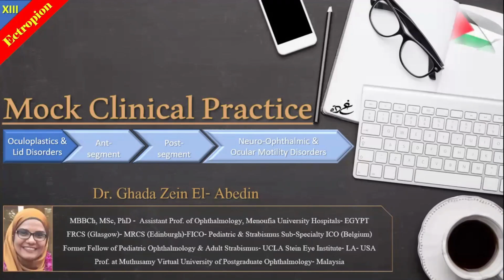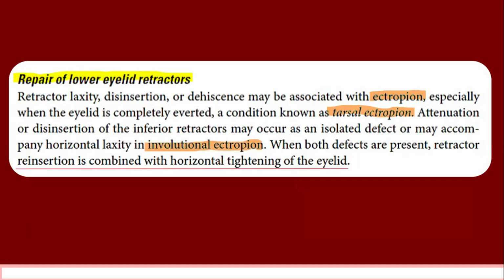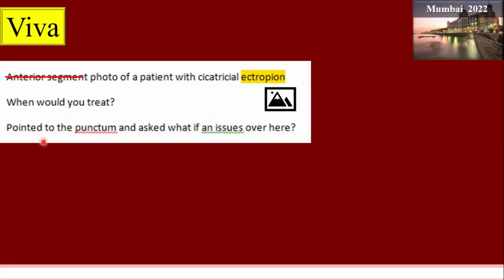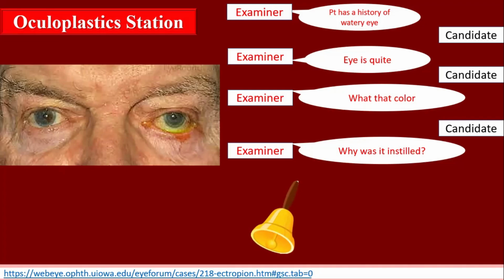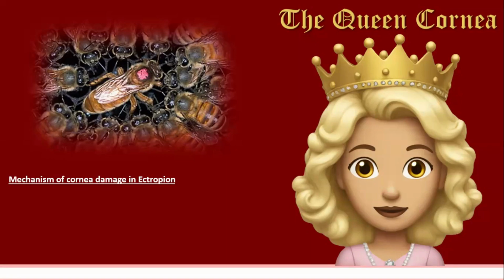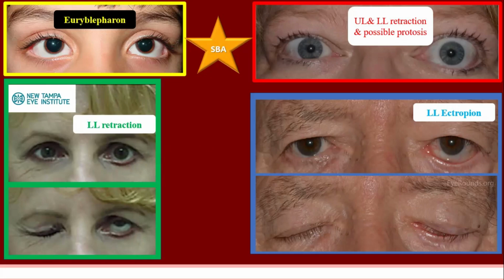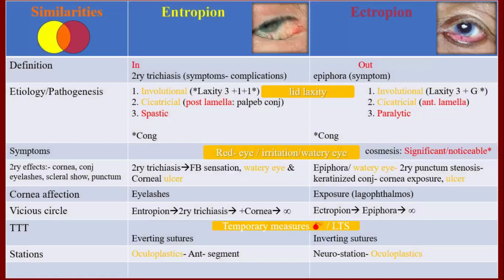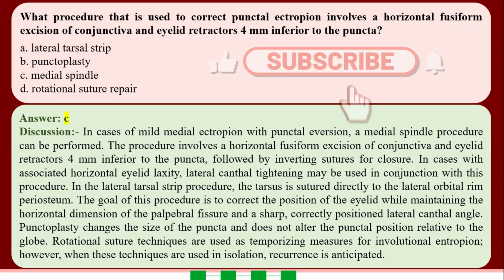13# Mock Clinical Practice - FRCS Ophthalmology "Glasgow" Final Exam [II. Ectropion]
This is the thirteen part of a series titled: Mock Clinical Practice "Boot Camp". This class is about cases and quizzes on ectropion.  The aim is to provide you with the practice you need to pass the clinical exam (e.g., the final FRCS Ophthalmology "Glasgow") by demonstrating the clinical techniques, showing you some common case scenarios, answering some clinical-based questions, and more!

Technical points:-
- The intro scenery was taken from Tim Janis YT channel
- Background Music and Editing program: Filmora
- Editor: Ghada Zein El- Abedin:)
Happy learning:)